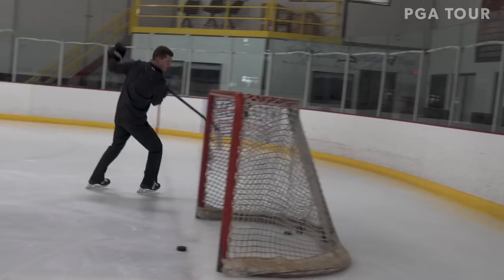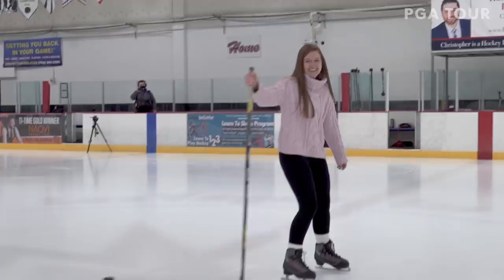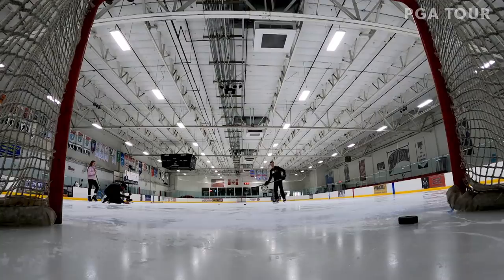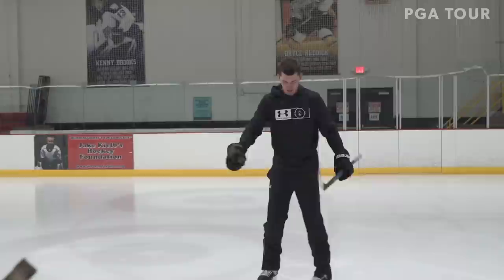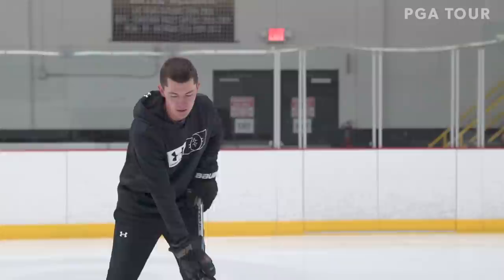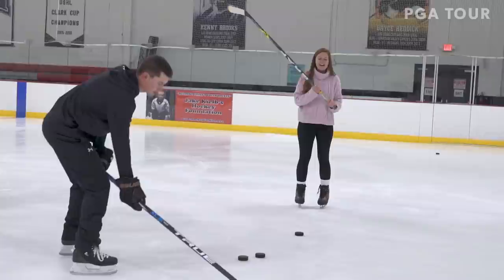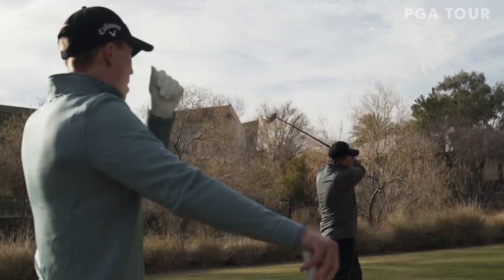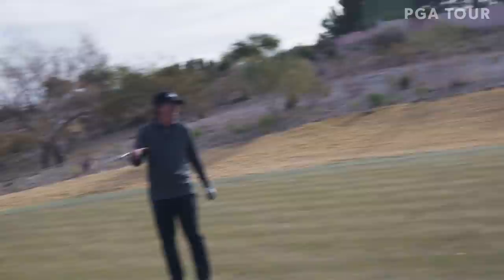Maverick McNealy revisits love of hockey, plays TPC Summerlin with dad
Golf isn’t PGA TOUR player Maverick McNealy’s only sport. Having played hockey since a young age, he’s found benefits to his golf game from keeping his hockey skills sharp. McNealy shared some of his tips for hitting a wrist shot and shared his memories on the ice. Later, Maverick McNealy teed it up with his dad and former PGA TOUR player Scott McNealy at TPC Summerlin, their home course. Throughout the round, they shared memories from Maverick’s childhood and revisited stories, including Maverick caddying for his father at the 2014 AT&T Pebble Beach Pro-Am when he played alongside Phil Mickelson.

Here you can find everything you need to stay up to date with the world’s foremost golf tour. Check in for highlights from every tournament plus player profiles, swing analysis and all the greatest shots and amazing moments.